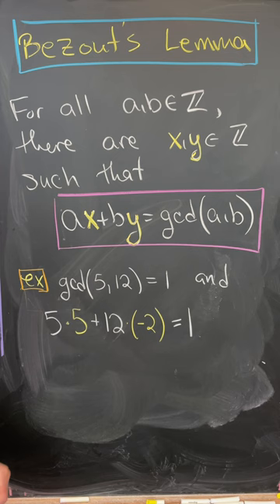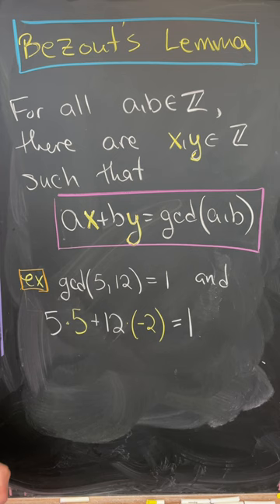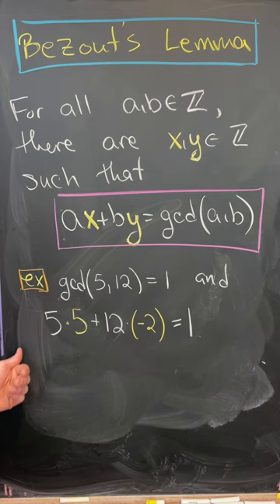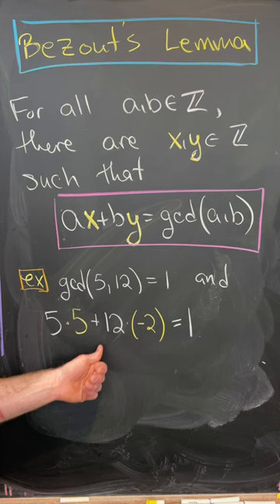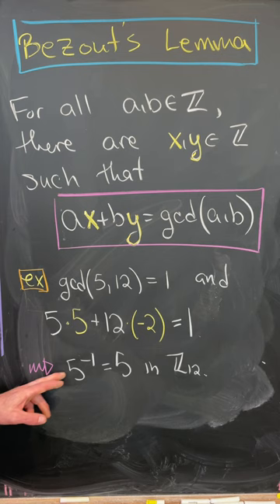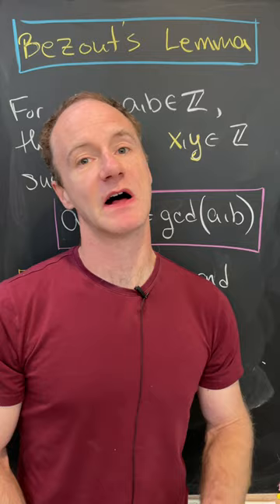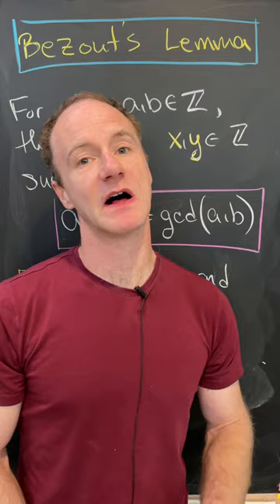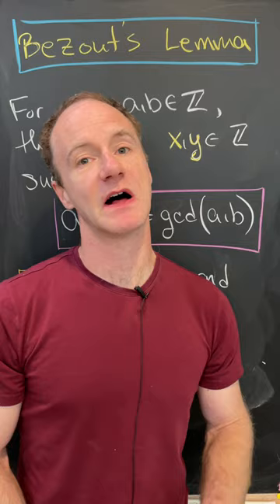Don't forget this identity.